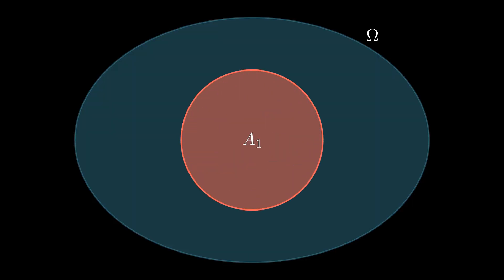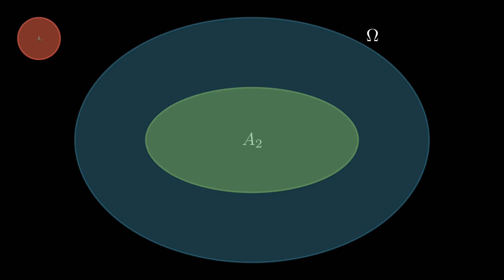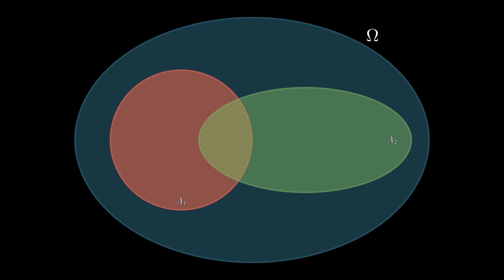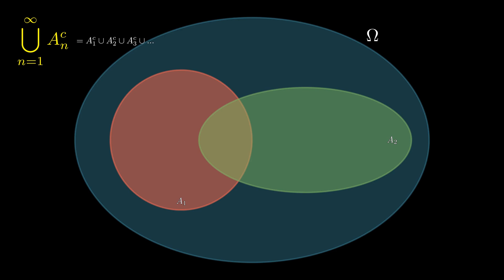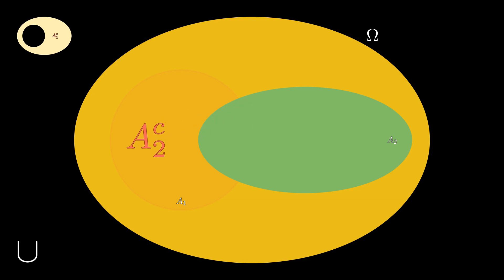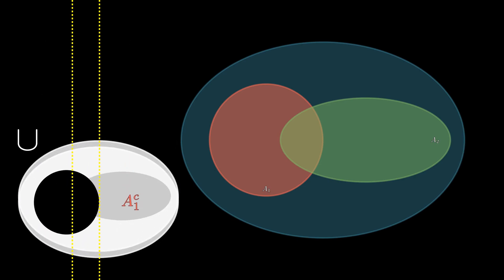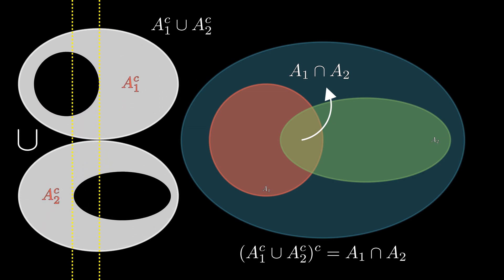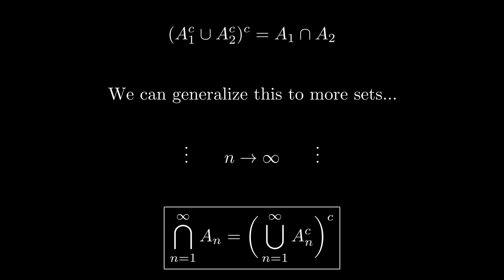A Geometric Proof of DeMorgan's Law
DeMorgan's law is a statement from logic and set theory regarding the relationship between complements, unions, and intersections.

It is used as a first principle in proofs and theorems in measure theory (sigma algebras), probability theory, and more.
To make this video, I used manim, an open-source python library, made by 3Blue1Brown: